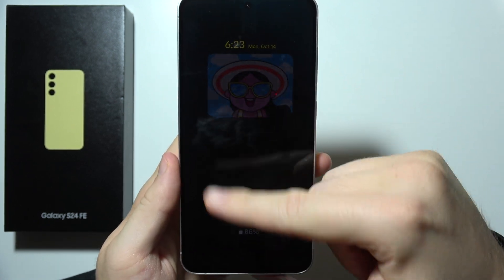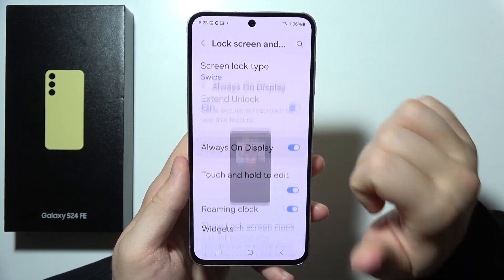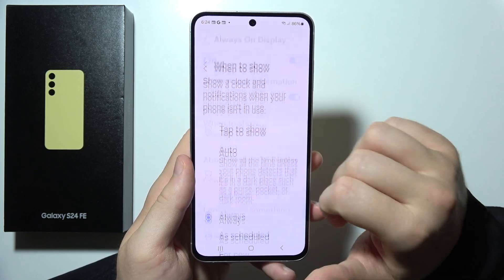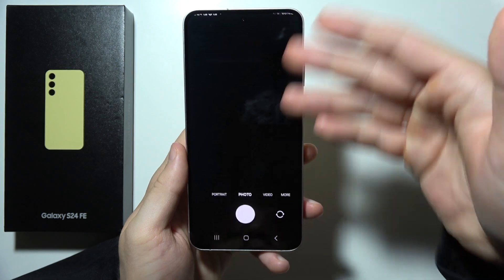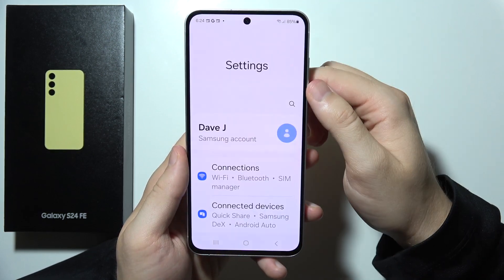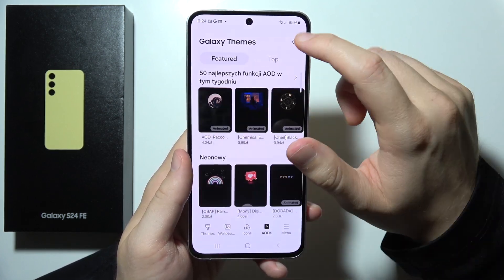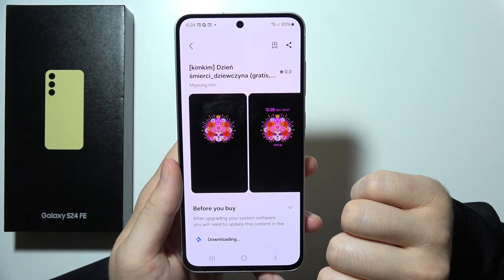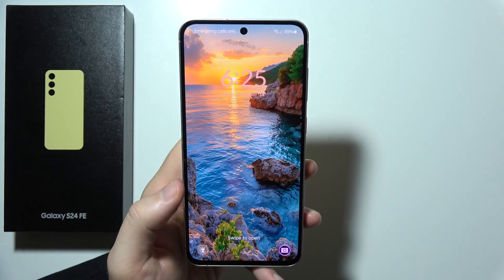Samsung S24 FE: How to Customize Always On Display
In this video, we’ll guide you on how to customize the Always On Display feature on your Samsung S24 FE. Personalizing this setting allows you to show your favorite information at a glance, even when your screen is off. We’ll walk you through the steps to modify the Always On Display on your Samsung Galaxy S24 FE. Make your Galaxy S24 FE uniquely yours with these simple customizations!